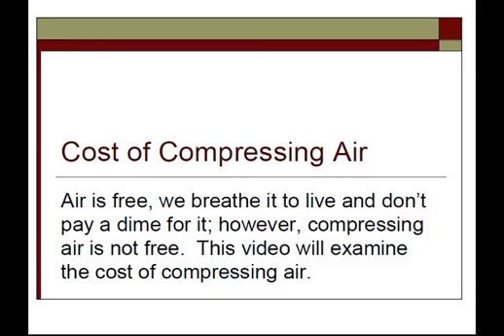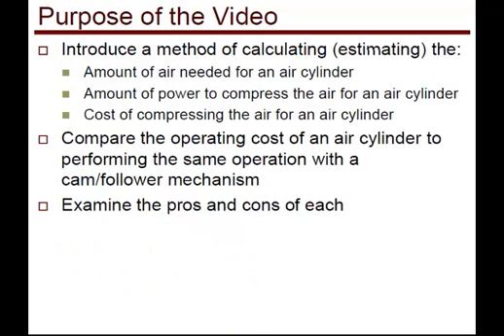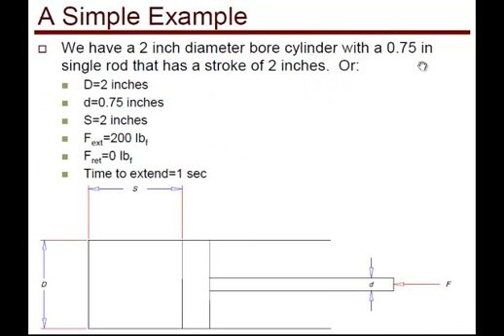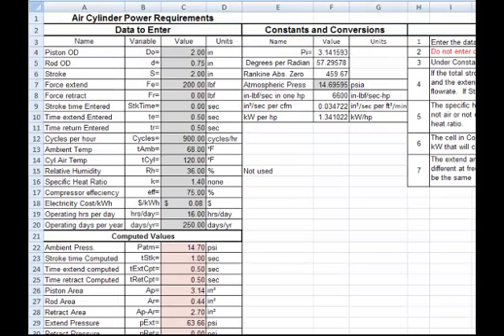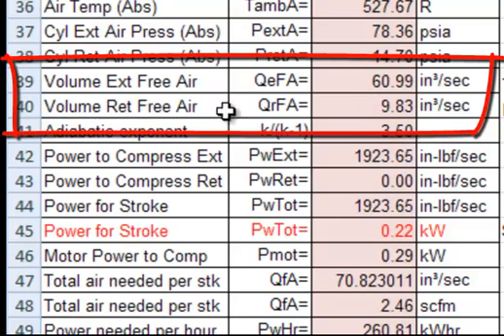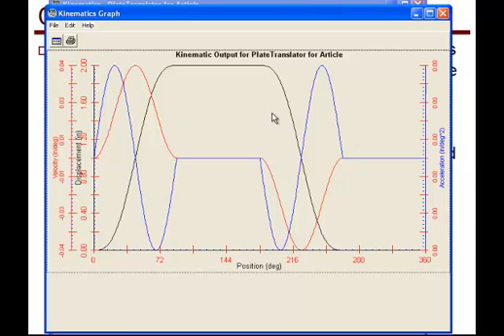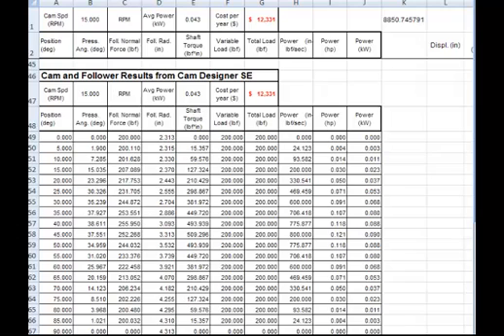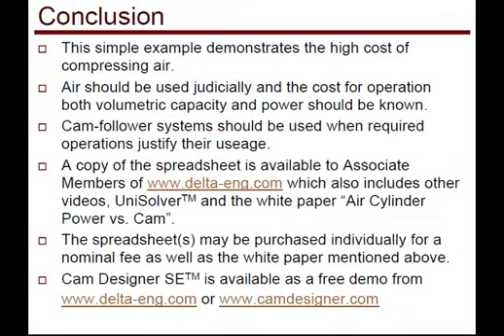Cost of Compressing Air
Video gives equations and shows a spreadsheet for computing power needed to compress air.